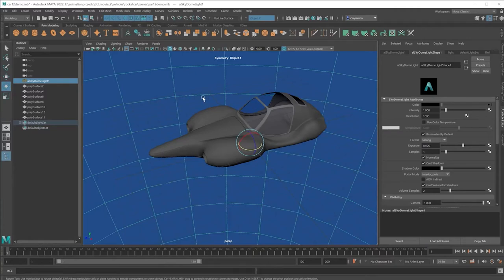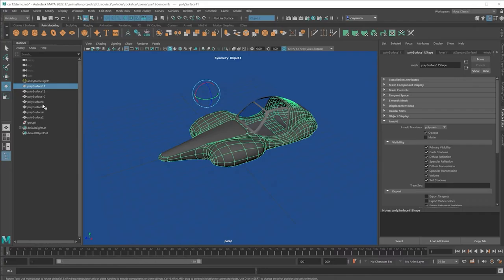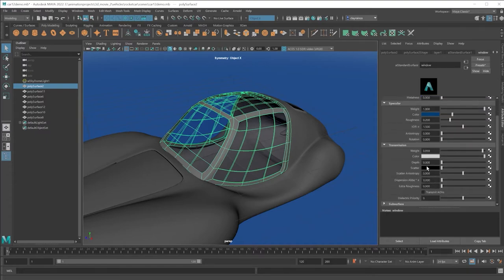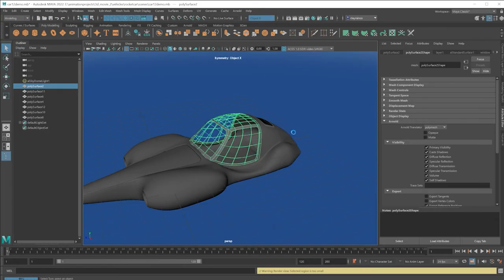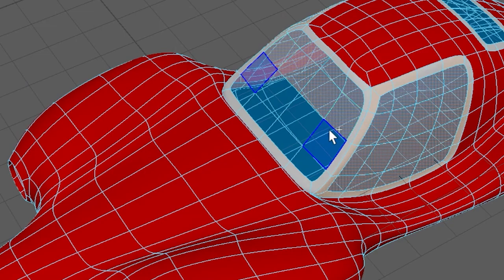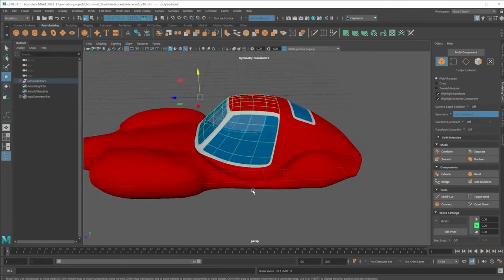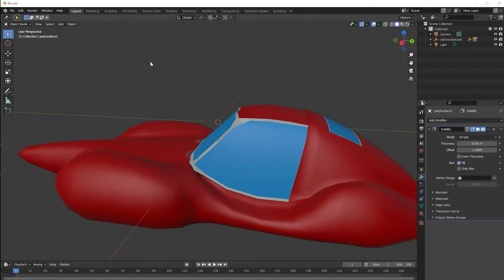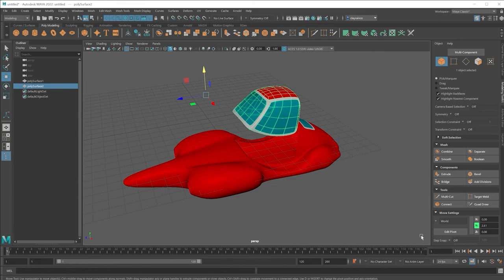Give Maya Models Thickness (with Blender), Better Renders & More Basic Productive Tips For Maya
Thickness to models with quick trip to Blender saves time. Separating models into pieces, stop that weird rotation where your model flies apart, get rid of the noise in Arnold renders and more tips .. .including how to get your arrow back after rendering when the mouse arrow changes into a circle.